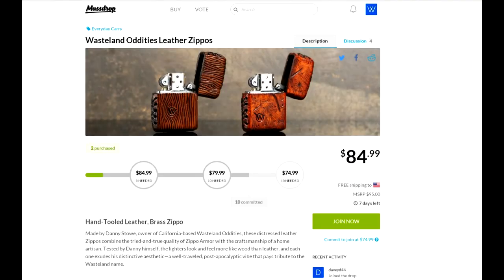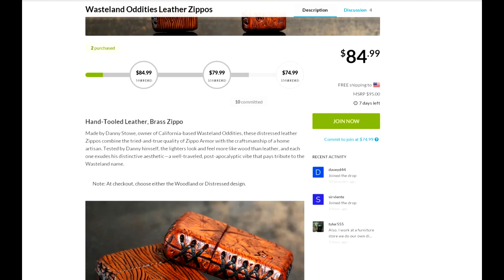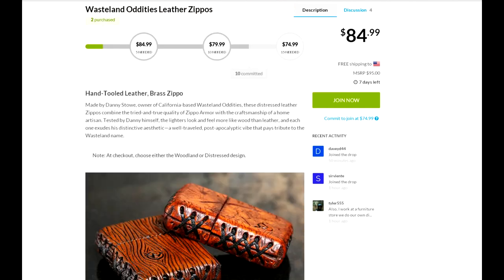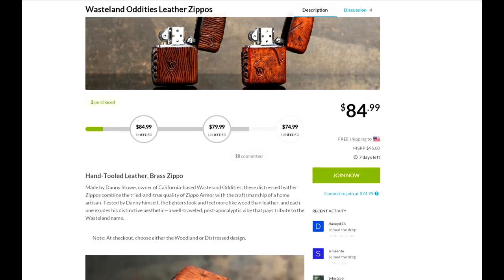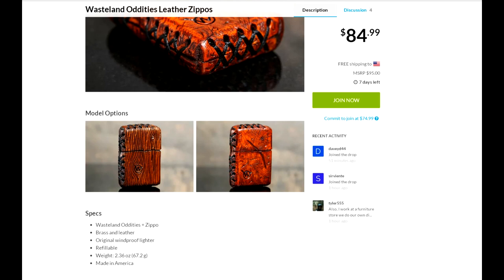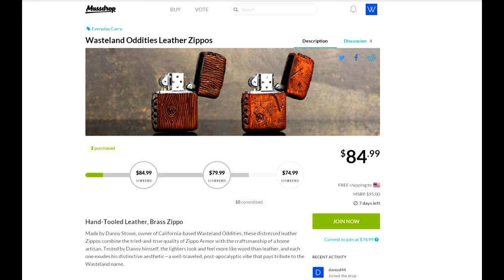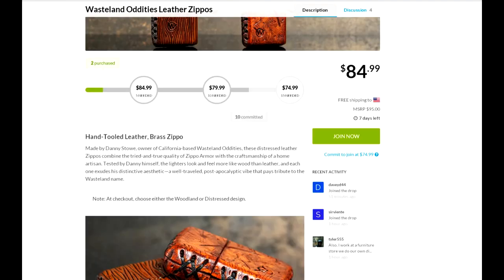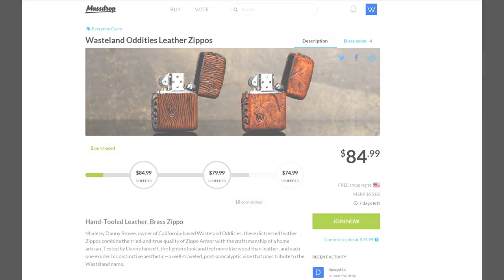Wasteland Oddities Leather Zippos: Zippo Lighter Fans Need Only Apply!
Specs
• Wasteland Oddities + Zippo
• Brass and leather
• Original windproof lighter
• Refillable

Hand-Tooled Leather, Brass Zippo

Made by Danny Stowe, owner of California-based Wasteland Oddities, these distressed leather Zippos combine the tried-and-true quality of Zippo Armor with the craftsmanship of a home artisan. Tested by Danny himself, the lighters look and feel more like wood than leather, and each one exudes his distinctive aesthetic—a well-traveled, post-apocalyptic vibe that pays tribute to the Wasteland name.

Super-Tough, High-Quality Construction

While the Zippo interior is removable for refilling purposes, the leather case is permanently attached to the brass Zippo. And it’s constructed from the highest-quality materials. Danny uses European vegetable-tanned leather, which he hand-stitches on three sides with heavy-duty waxed nylon cord.